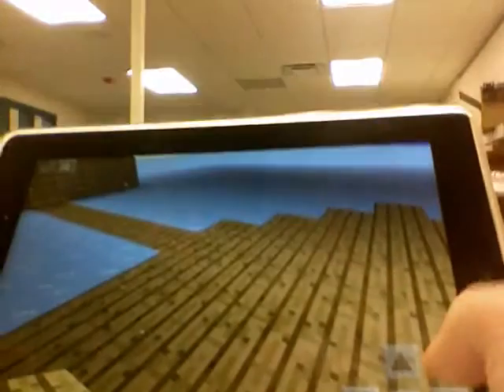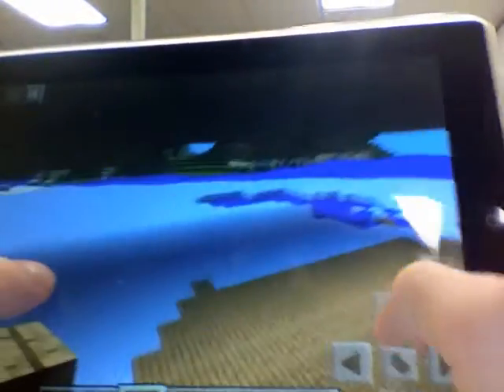mineraft video by luke